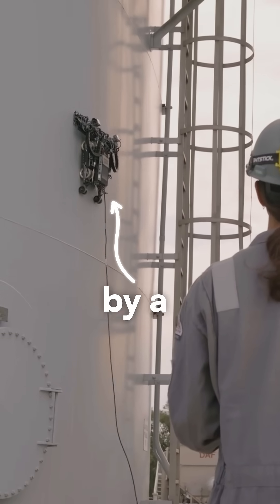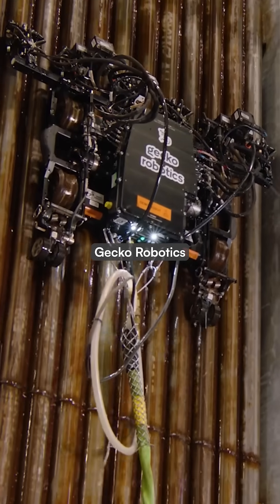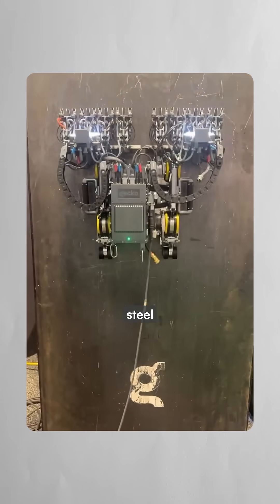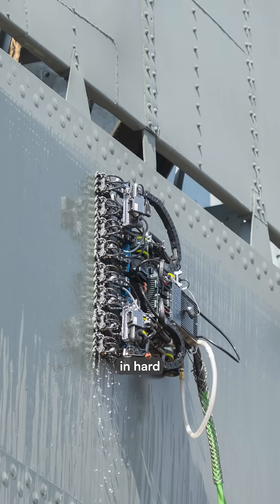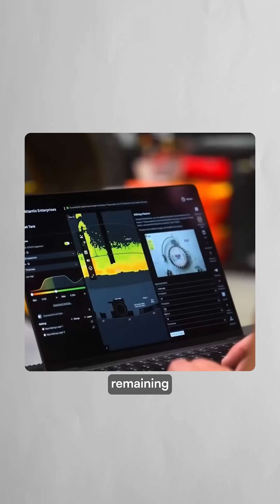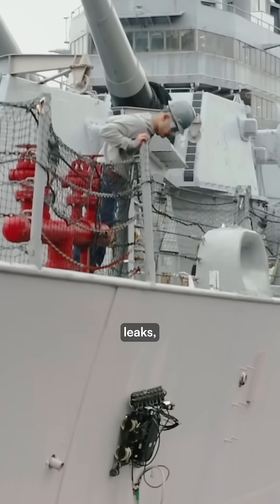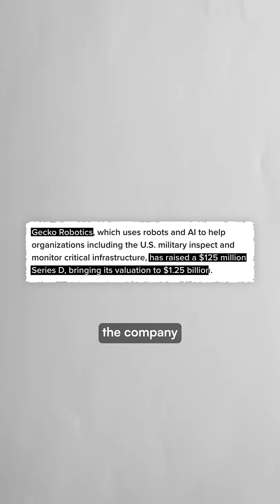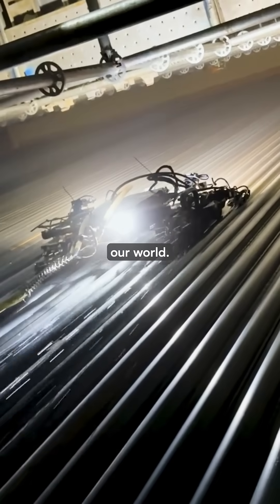This robot was inspired by a gecko 🦎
Gecko Robotics, inspired by CEO Jake Loosararian watching a gecko climb a shower wall in Costa Rica, has reached unicorn status with a $1.25 billion valuation after raising $125 million in Series D funding.

The Pittsburgh-based company deploys 150 wall-climbing robots that inspect critical infrastructure using magnetic wheels and vacuum adhesion to detect rust, corrosion, and structural defects.

Their AI platform Cantilever creates digital models predicting failures before they occur.

Founded in 2013 from a college senior project, Gecko now serves clients including the U.S. Navy and major energy companies, helping prevent catastrophic infrastructure failures while optimizing facility operations.